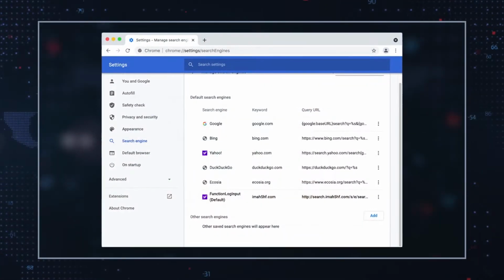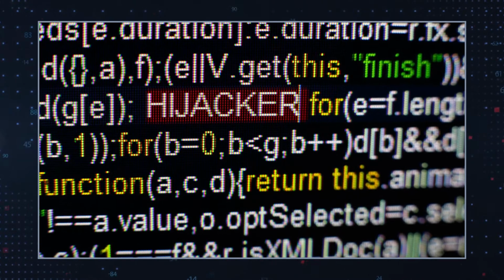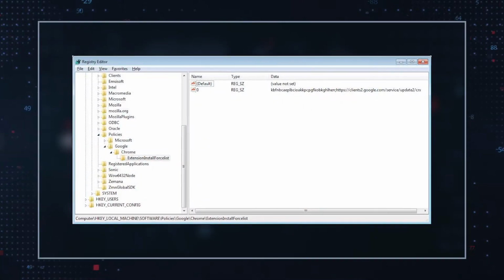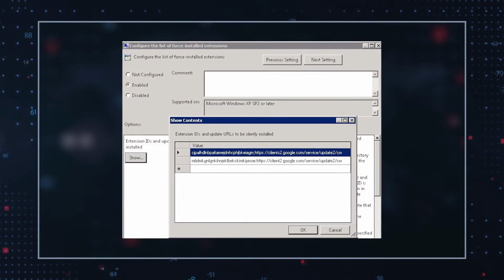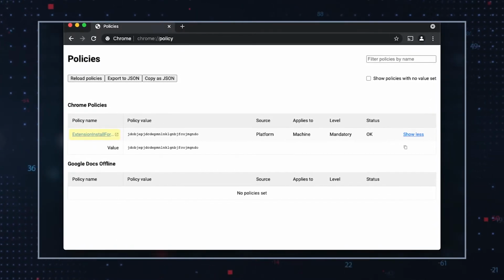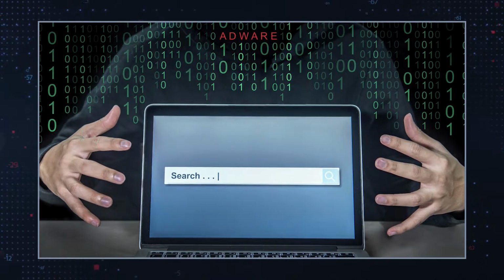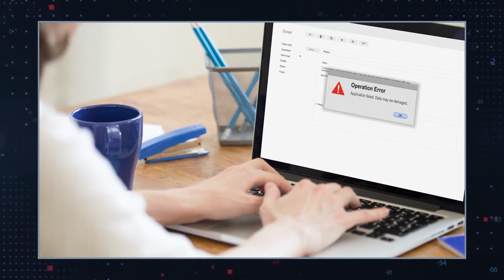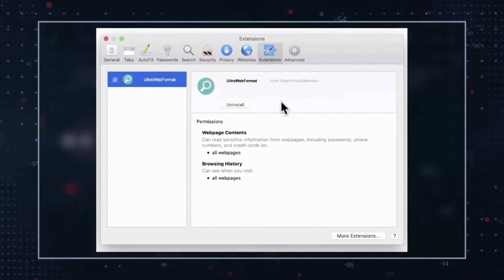TWIM Ep51: FunctionLogInput Modifies, Hijackers Exploit ExtensionInstallForcelist & UltraWebFormat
FunctionLoginInput Modifies Multiple Browser Settings on Mac.

Browser Hijackers & Other Threats Could Take Advantage of the 'ExtensionInstallForcelist' Chrome Policy to Make Their Removal Problematic.

UltraWebFormat Takes Over Your Browser to Generate Traffic.

0:00 Intro
1:17 FunctionLoginInput Modifies Multiple Browser Settings on Mac
4:11 Browser Hijackers & Other Threats Taking Advantage of 'ExtensionInstallForcelist'
6:46 UltraWebFormat Taking Over Your Browser to Generate Traffic
9:31 Resources for Solving Online Dangers - Remove and Address Issues Affecting PCs and Macs Today

The constant onslaught of browser hijackers never ends as we now have FunctionLoginInput bothering Mac users worldwide. This browser hijacker is yet another addition to the growing pool of Mac security threats that users often accidentally install on their computers. You might be wondering, how come users install such programs on their machines willingly. Well, that is because FunctionLoginInput employs specific distribution tactics that trick users into thinking they are installing a useful app. In some cases, users are not even aware that they've installed adware, browser hijackers or potentially unwanted programs.

'ExtensionInstallForcelist' Chrome Policy is a good example of how browser hijackers and other threats can use an actual Chrome policy to modify Chrome settings. All by itself, the 'ExtensionInstallForcelist' Chrome Policy is not malicious in any way. Administrators can use the policy to specify which extensions and applications can be installed automatically without the user's authorization. This policy can also list apps that the affected user cannot uninstall. Thus, browser hijackers and potentially unwanted programs that employ this policy may be able to resist removal. Therefore, if you are trying to remove a browser hijacker, but it does not go away, there is a good chance that it uses the 'ExtensionInstallForcelist' Chrome Policy, too.

UltraWebFormat is a browser hijacker that targets Mac users. With the increase of browser hijackers, adware, potentially unwanted programs and other threats intended for Mac, threat developers are trying to benefit from the current threat trends as much as possible. They release practical clones one after the other. After all, UltraWebFormat is very similar to FunctionLoginInput and several other browser hijackers we have discussed before. So, what is the reason behind these rapid browser hijacker releases?